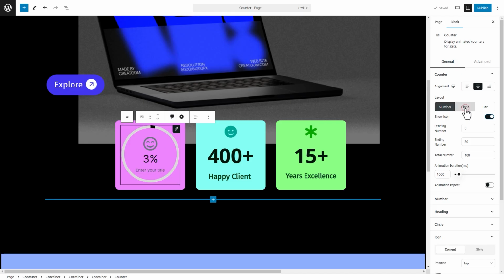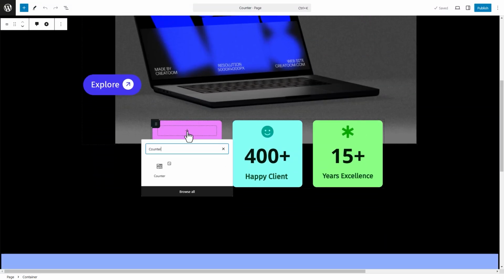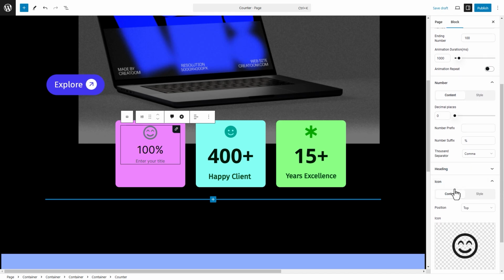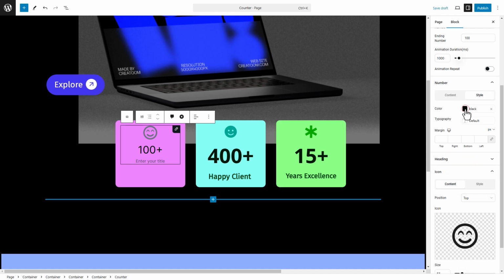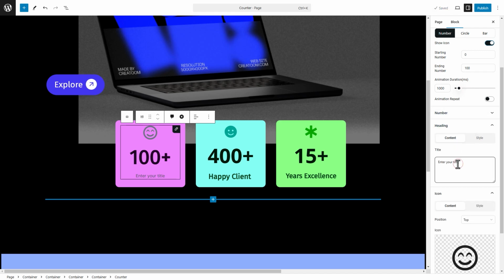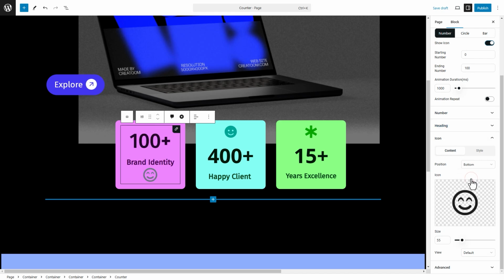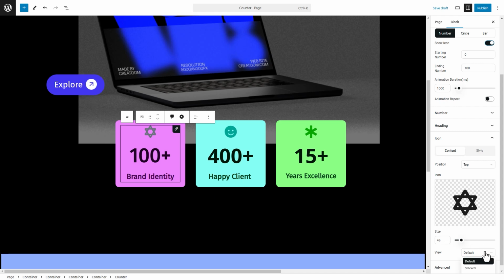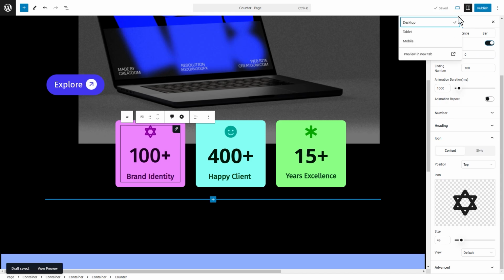How to Create Stunning Counter Blocks with aBlocks in Gutenberg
Make your data interactive and engaging with aBlocks' Counter Block! This fully customizable block allows you to create stunning layouts, tweak typography, and add icons with ease—all within the Gutenberg editor. Whether it's a number, circle, or bar layout, you'll have endless design possibilities to showcase your data creatively.

Watch this tutorial to learn how to:
                          1. Insert and customize a Counter Block.
                          2. Set counter ranges, prefixes, and suffixes.
                          3. Style typography, colors, and icons.
Bring your designs to life with aBlocks!